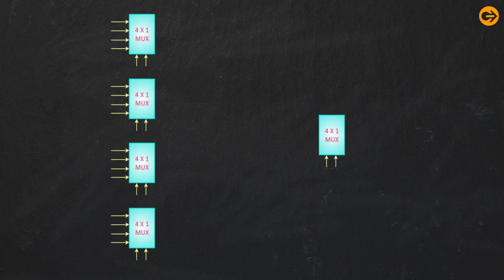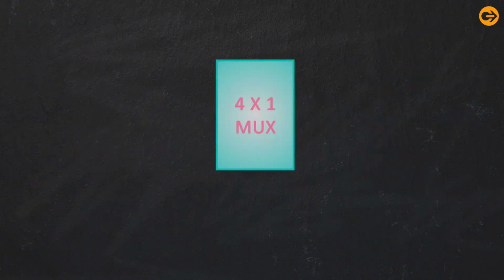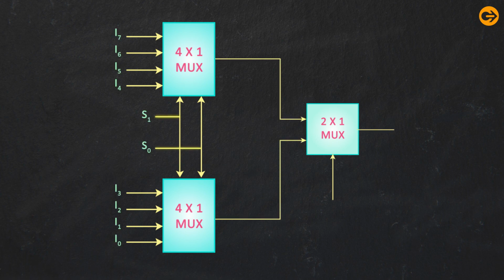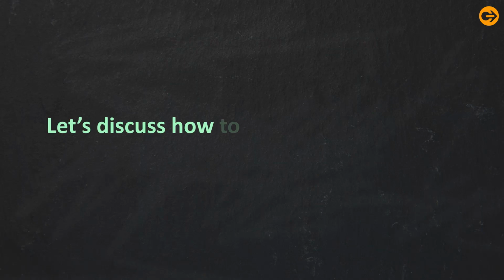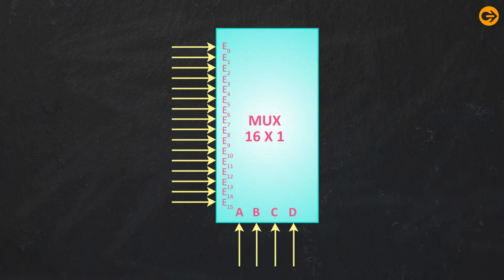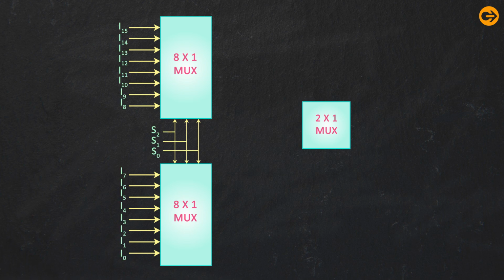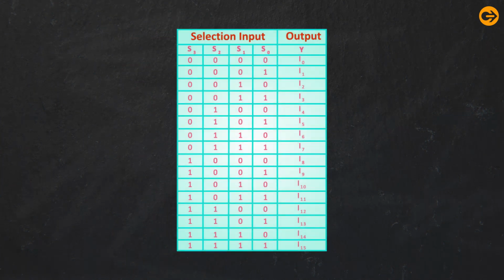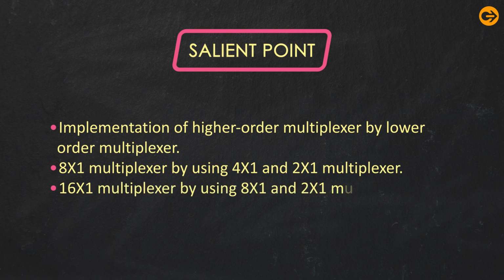HIGHER ORDER MULTIPLEXER USING LOWER ORDER MULTIPLEXER